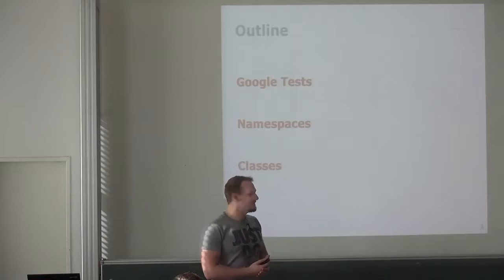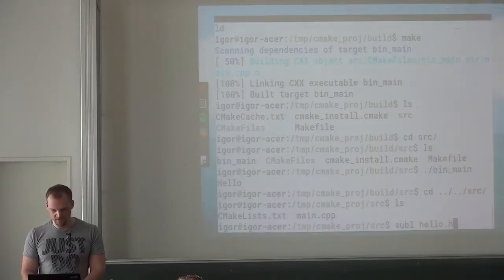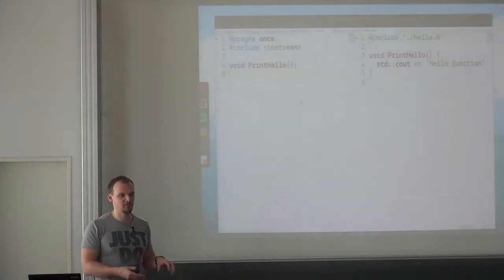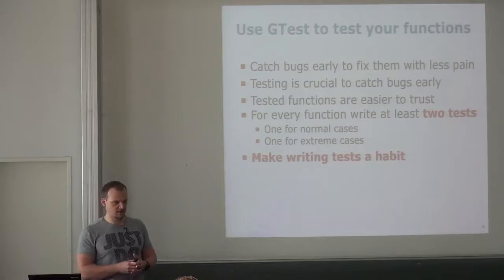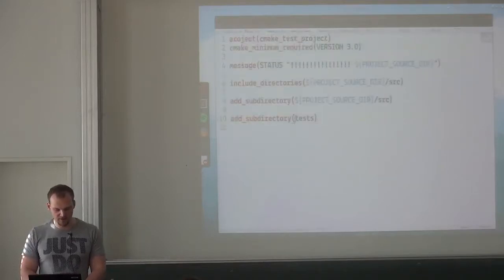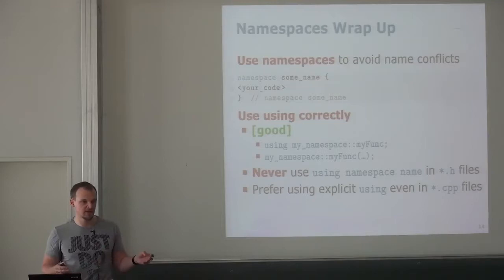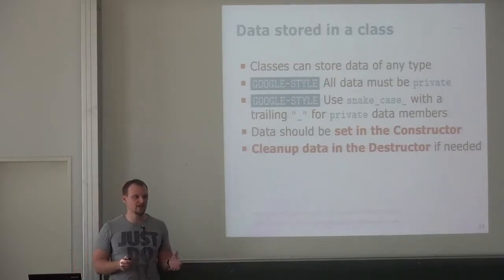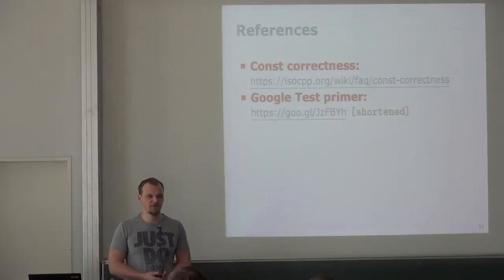CPP-03 Modern C++: Google Test, Namespaces, Classes (2018, Igor)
Content: Google Test, Namespaces, Classes
Course: Modern C++ for Computer Vision and Image Processing
Presenter: Taught in summer term 2018 in Bonn by Igor Bogoslavskyi